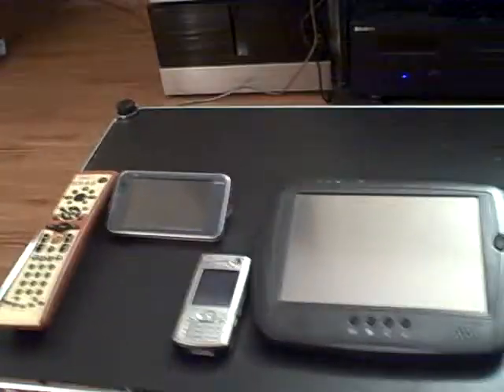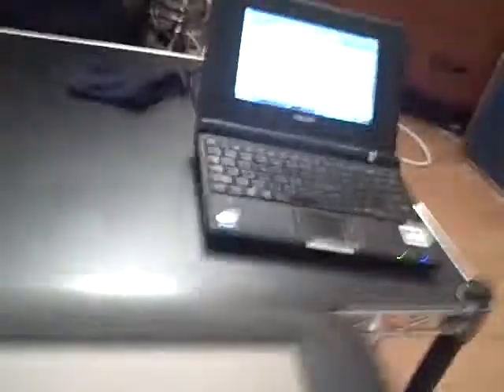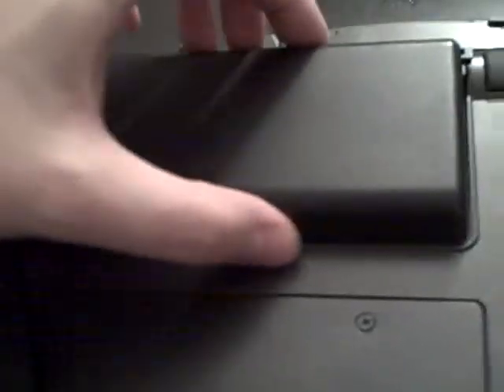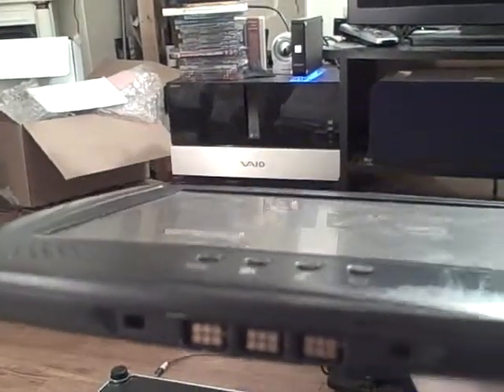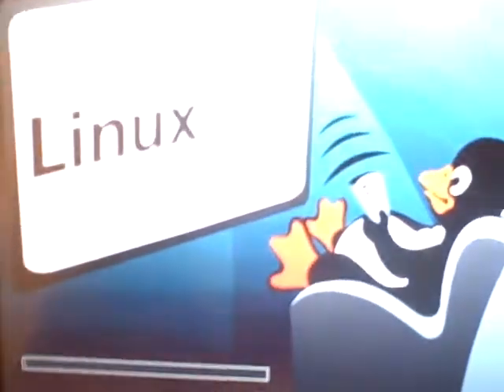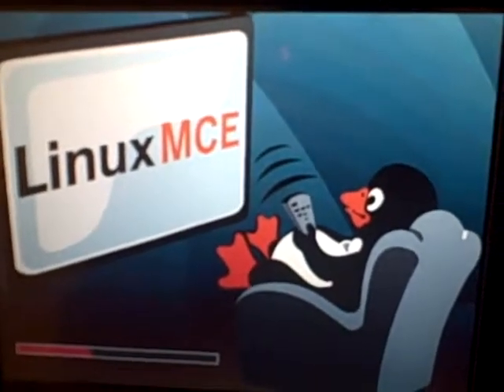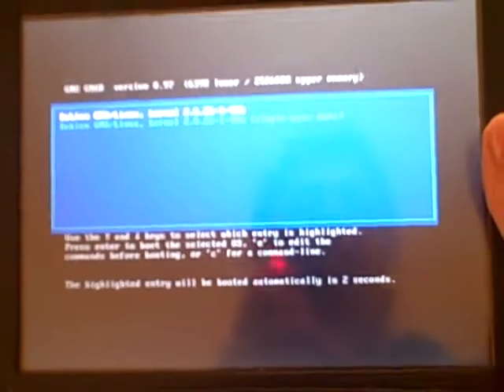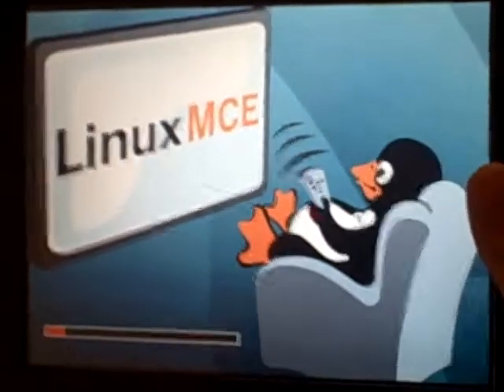LinuxMCE: WebDT 366 PadOrbiter Demonstration 1 of 2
PadOrbiter is a distribution for the WebDT 366 and 360 series webpads. Its sole purpose is to provide an orbiter control surface for LinuxMCE based households.

The first video deals with the physical aspects of the WebDT itself.

Thomas Cherryhomes - LinuxMCE
Producer: Thom Cherryhomes